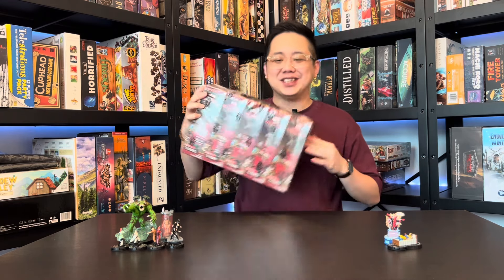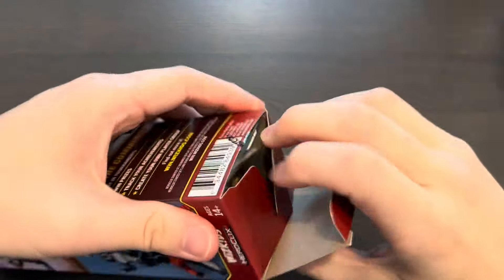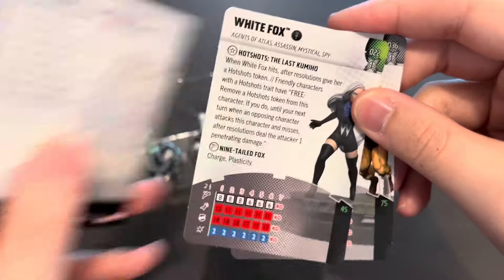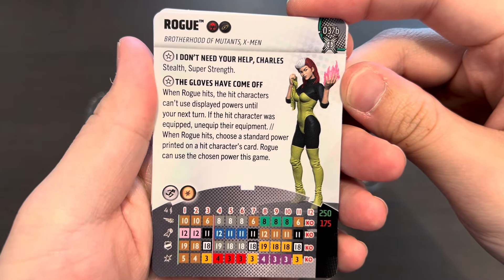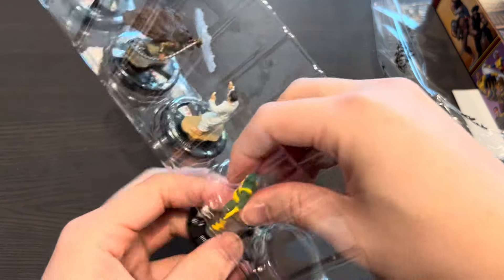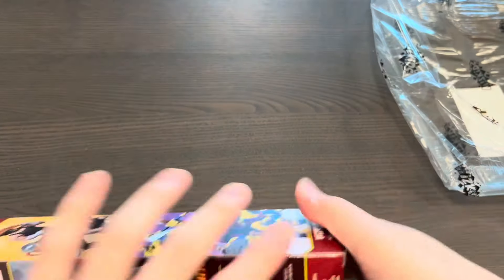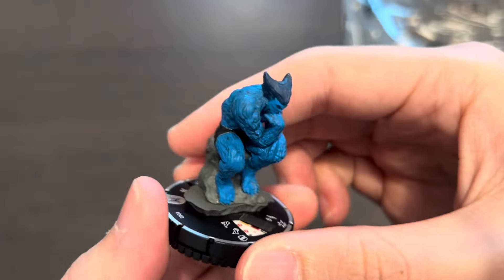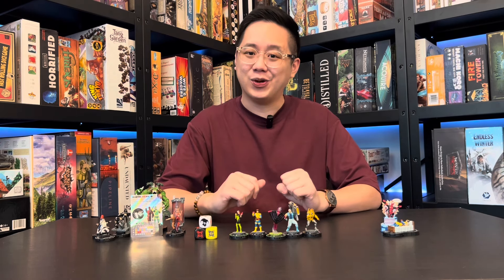HeroClix - Unboxing - Deadpool Weapon